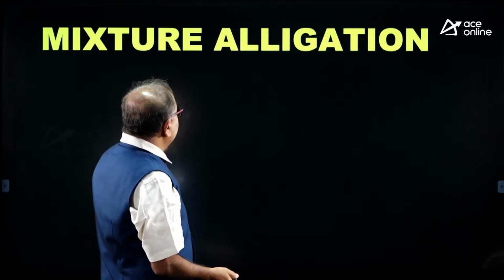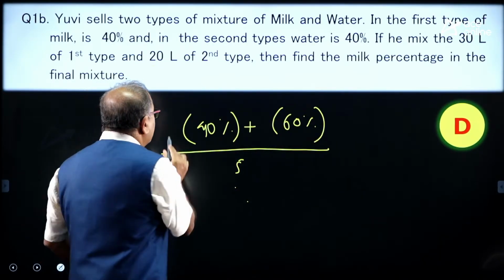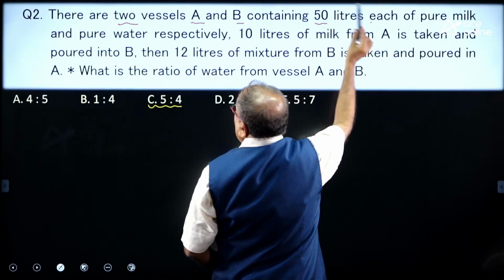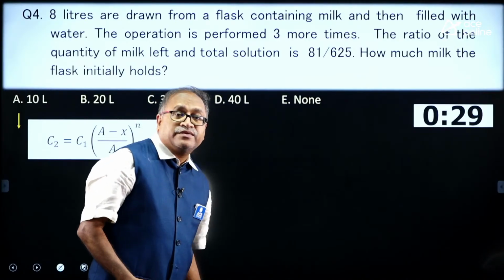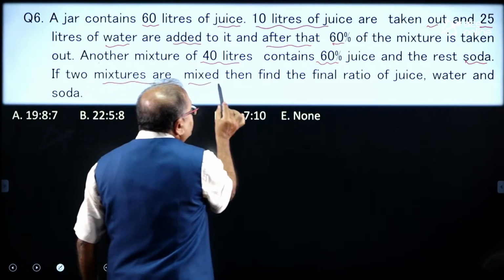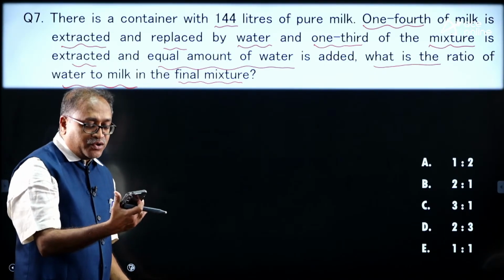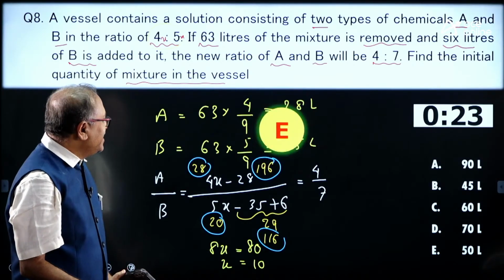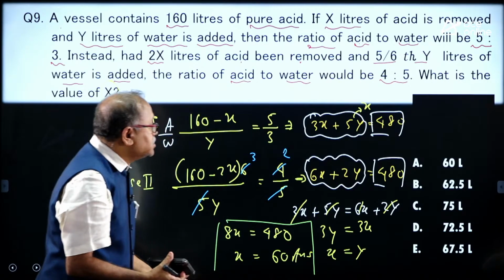Alligation Mixture: Score Booster Series for IBPS, RRB Clerk & PO Exams by Mr. Narendra Matta Sir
Boost your IBPS, RRB Clerk & PO exam preparation with Mr. Narendra Matta Sir's exclusive Score Booster Series on ACE Online! Dive into comprehensive sessions on Alligation Mixture, mastering crucial concepts and problem-solving techniques. Mr. Matta's expert guidance ensures you're exam-ready with in-depth explanations and practice questions.